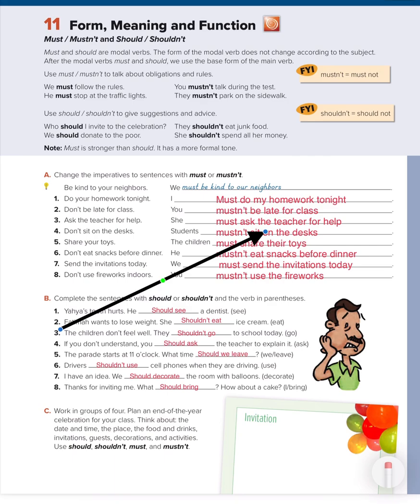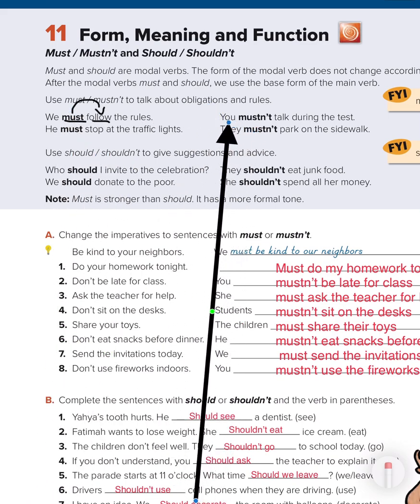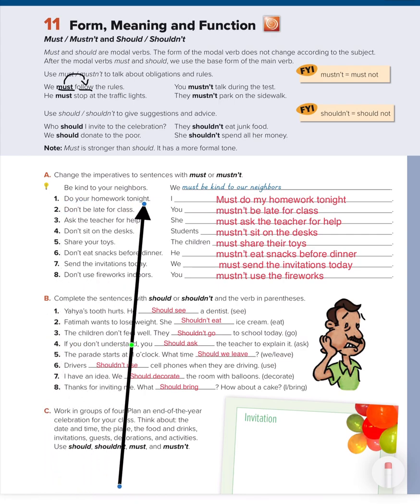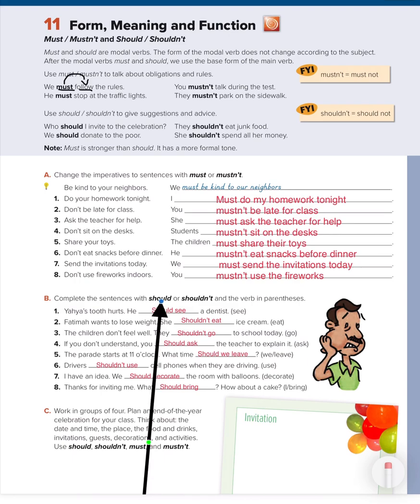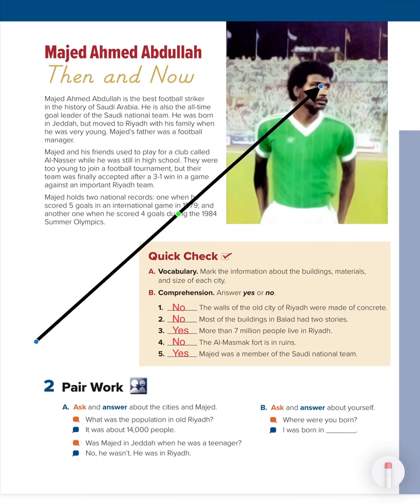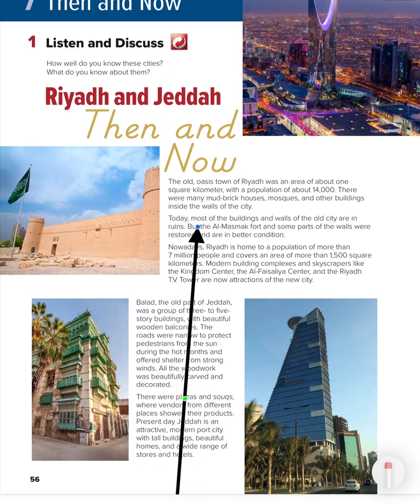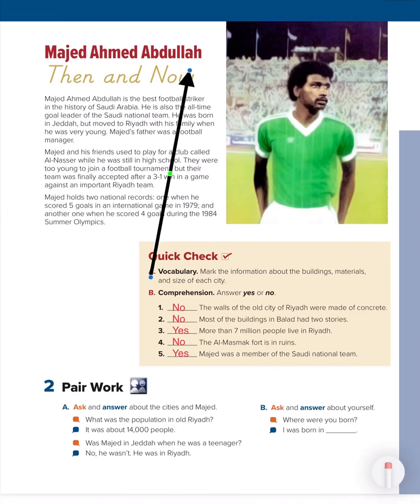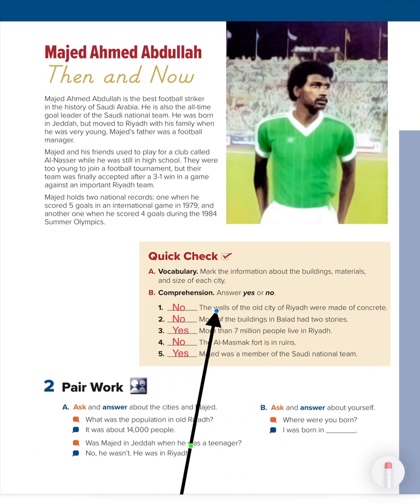اللغة الانجليزية اول متوسط الوحدة السادسة Form meaning and function الوحدة السابعة Listen and Disc